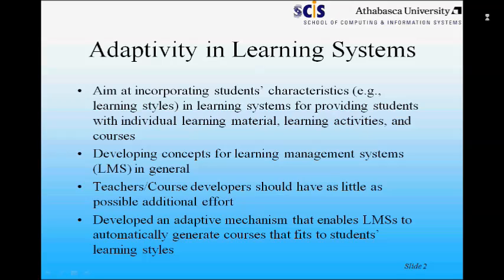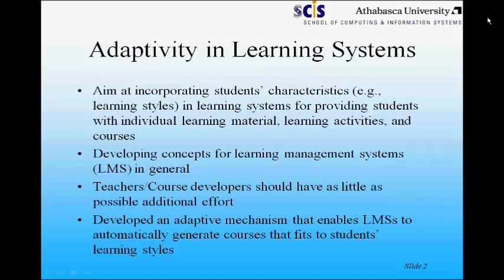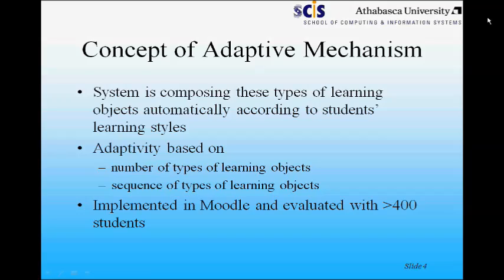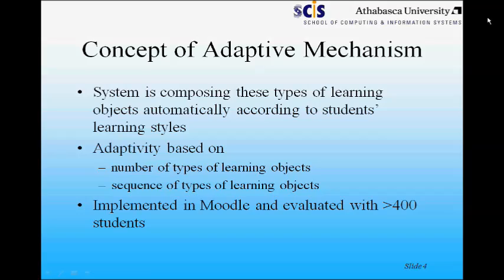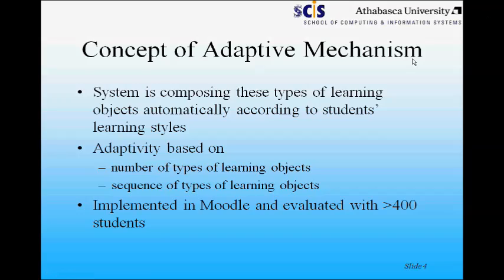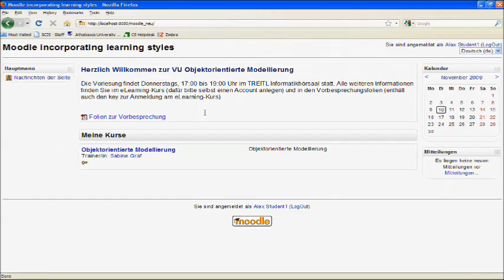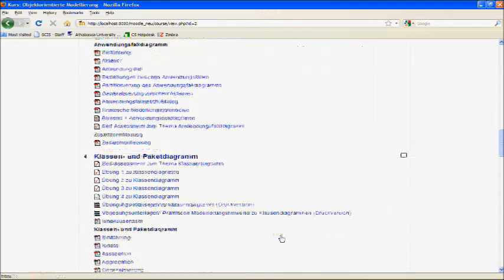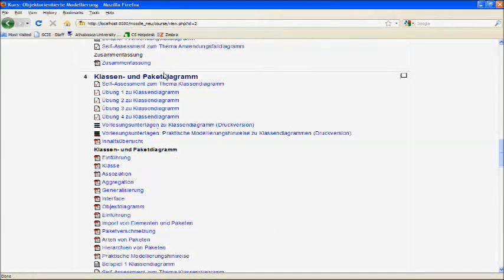Providing Adaptivity based on Learning Styles in Learning Management Systems